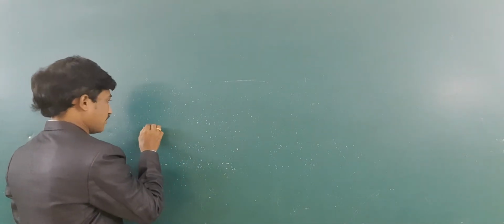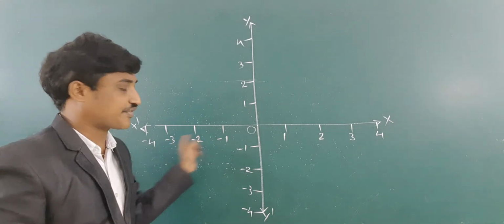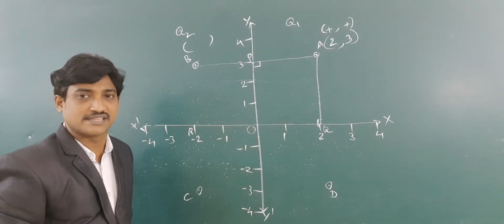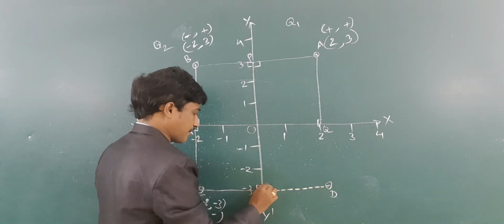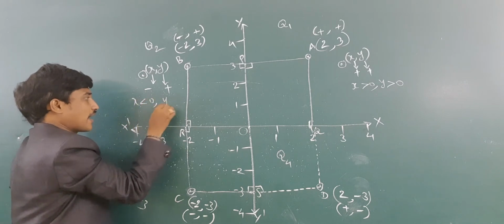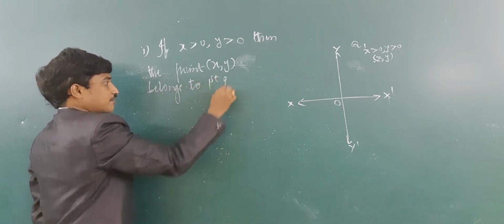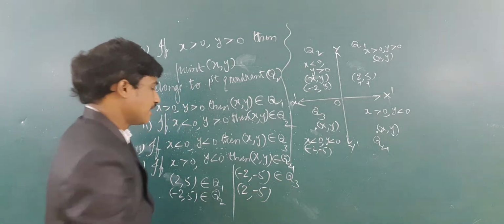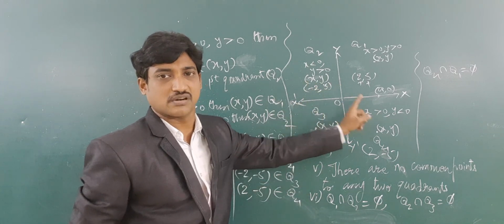COORDINATE GEOMETRY INTRODUCTION 4